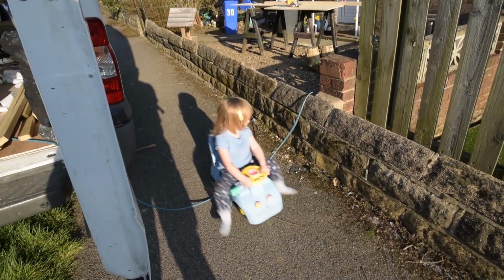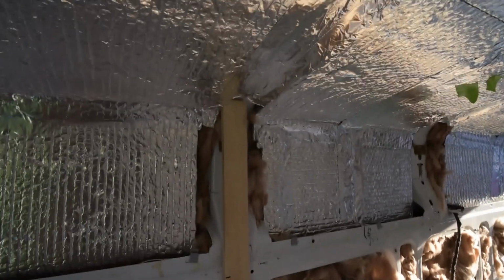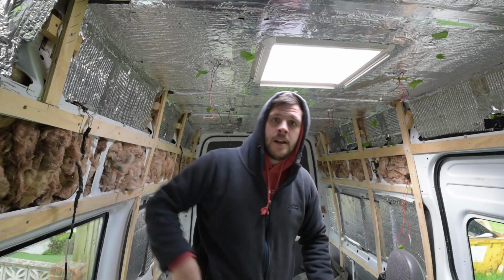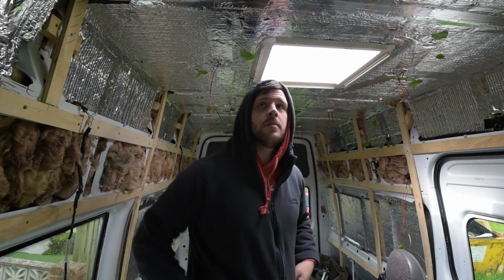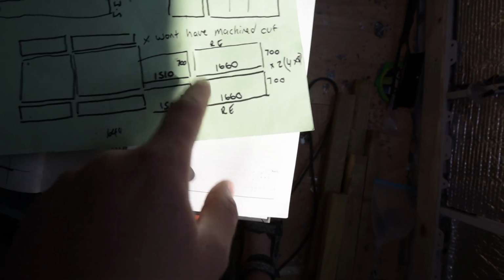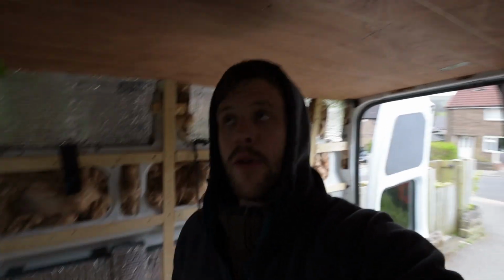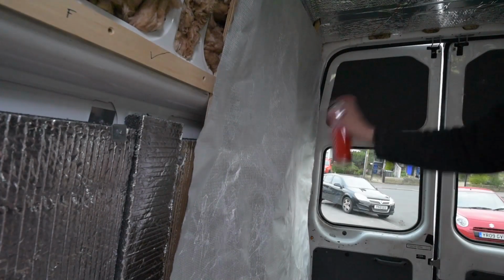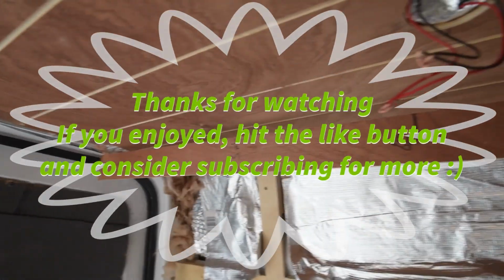Transit VanLife Part 8 - Strut, Vapour Barrier and Ceiling